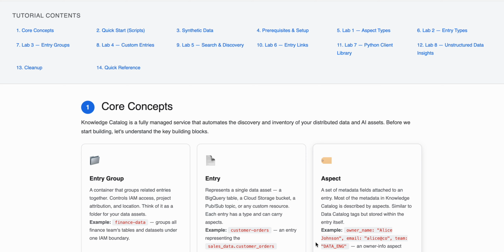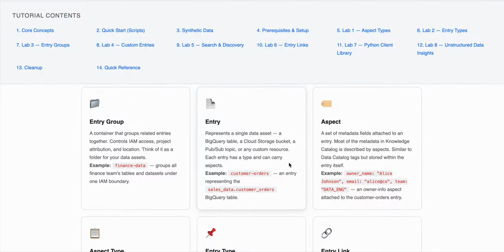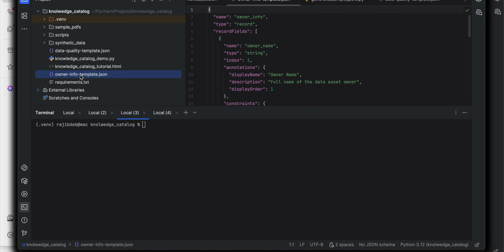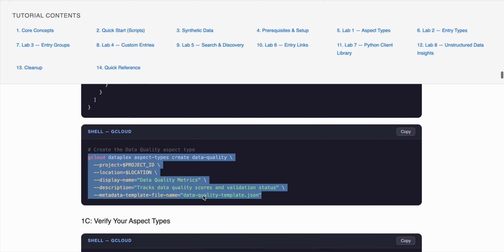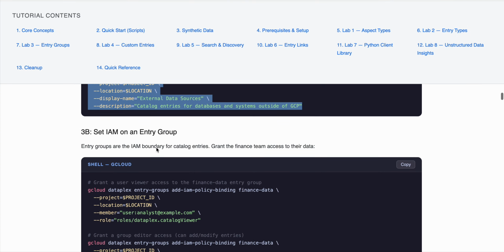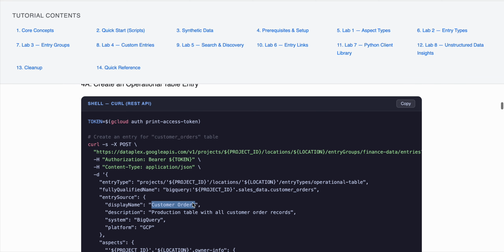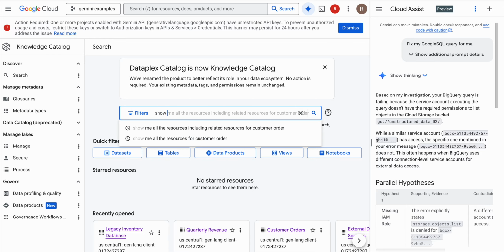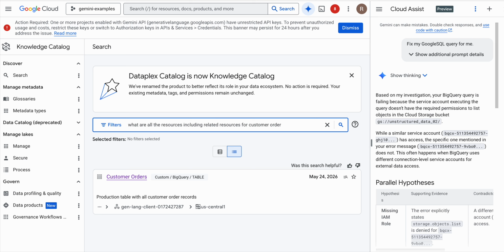knowledge catalog | core building blocks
Knowledge Catalog is a fully managed service that automates the discovery and inventory of your distributed data and AI assets.

In this recording I explore how knowledge catalog captures data asset metadata